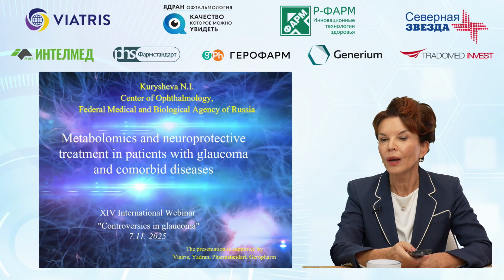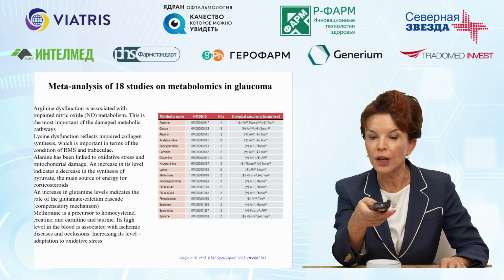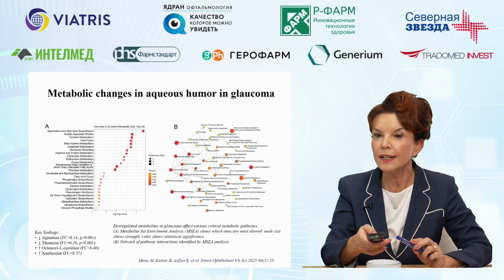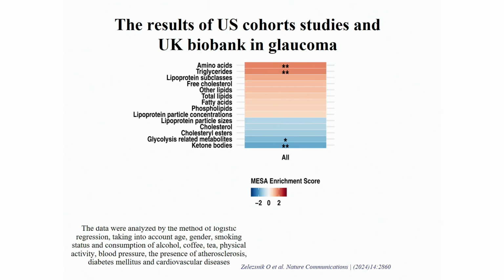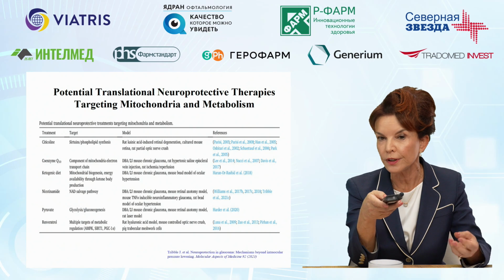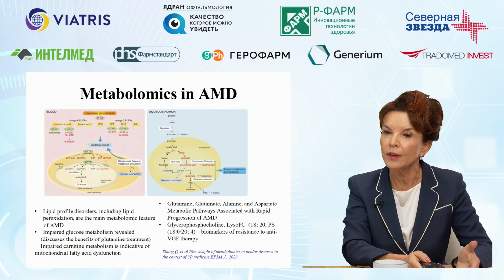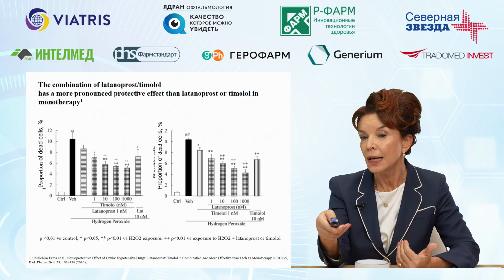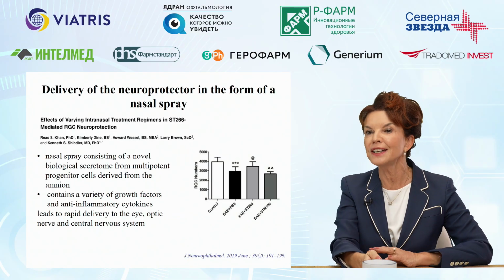004 Курышева Метаболомика и нейропротекторное лечение у больных c коморбидными заболеваниями eng